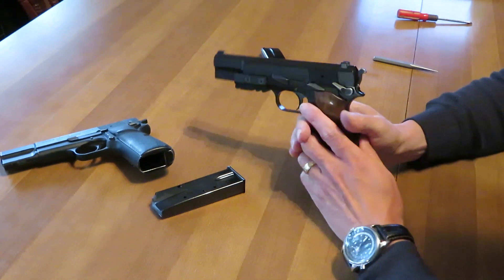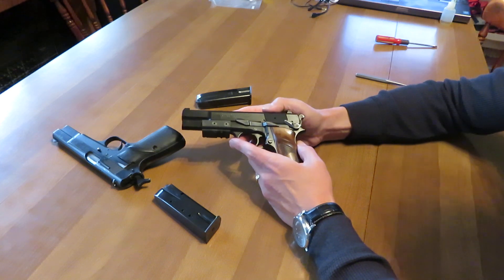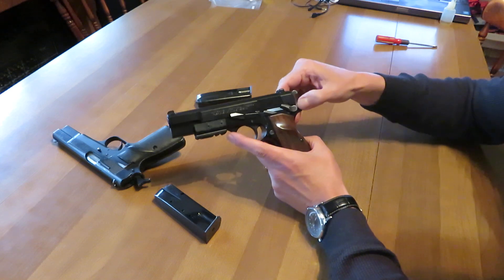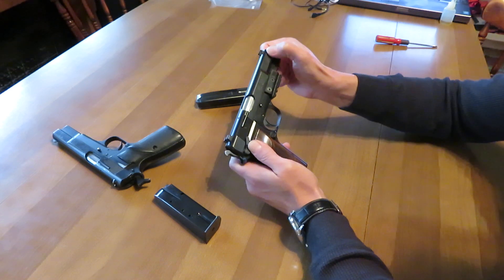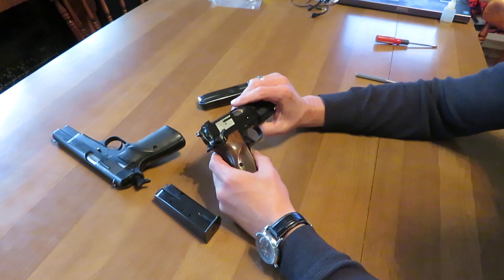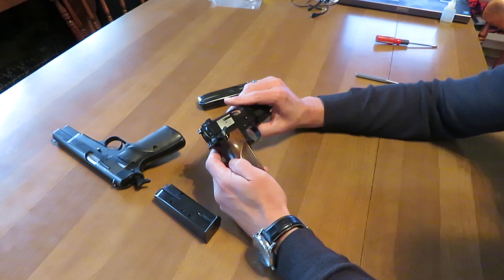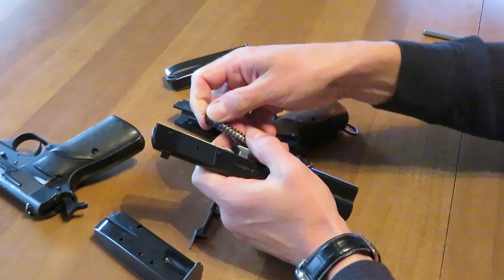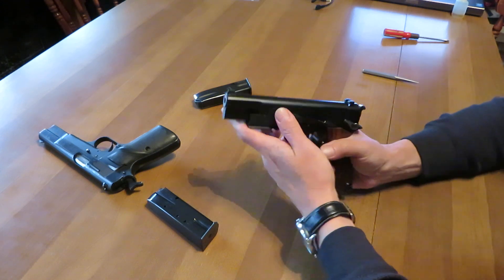BHSpringSolutions Evolution of the Future of the Hi-Power Design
BHSpringSolutions LLC - BHSpringSolutions.com
Advancement of the Evolution of the Hi-Power Design - October 2019